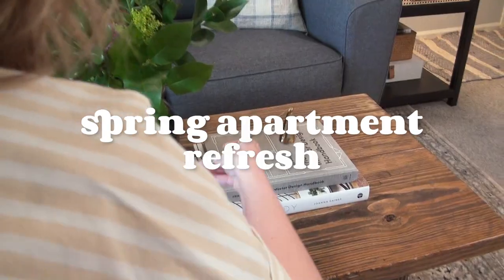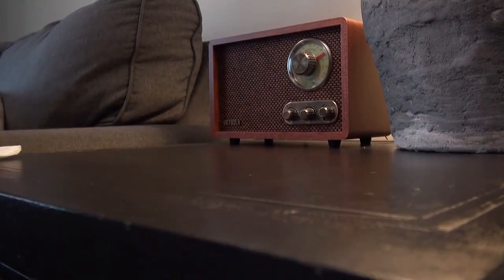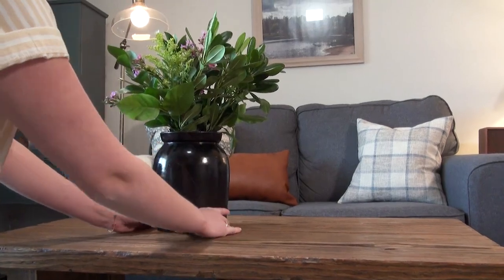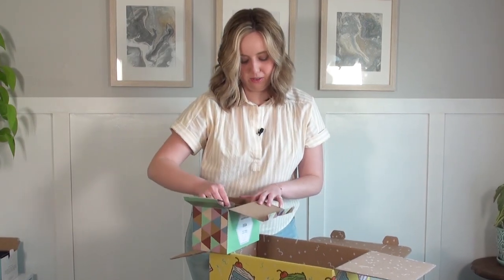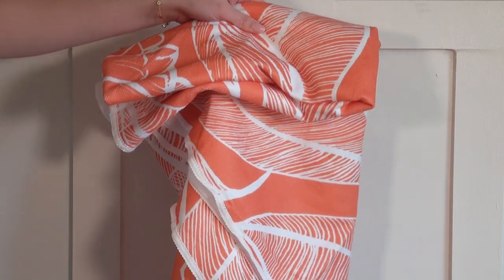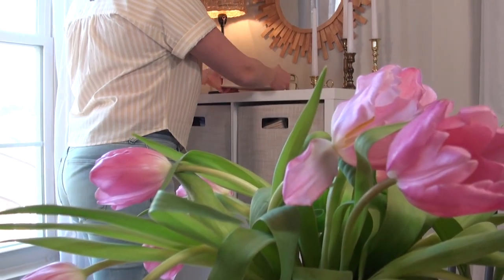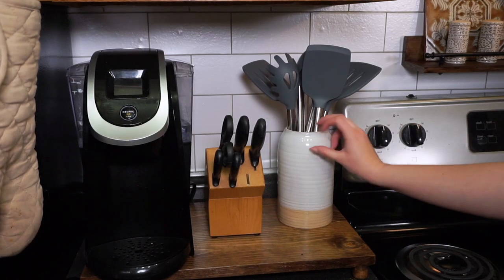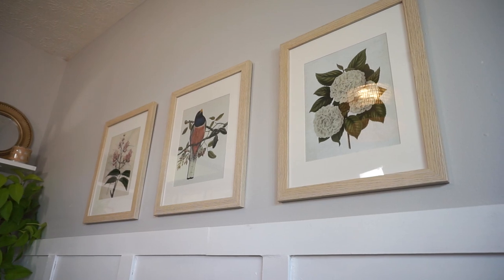Decorate my apartment with me for spring! 🌷 Affordable decor swaps + hacks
Spring is here and it's time to give my apartment a little refresh! I do a few simple decor swaps and share some tips on how to make your home feel ready for the spring season. ✨

S U P P L I E S * :
MOST-USED DIY SUPPLIES

FILMING GEAR I USE (camera, tripod, lights, microphone) *